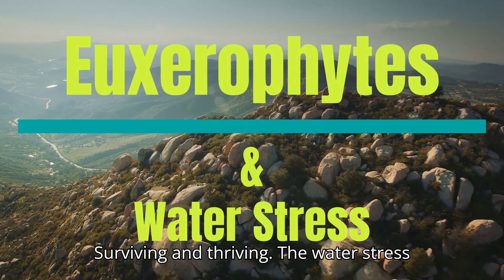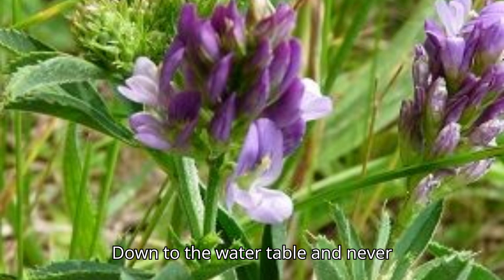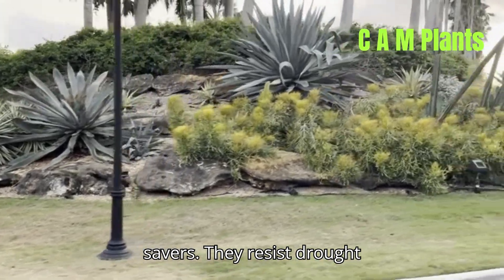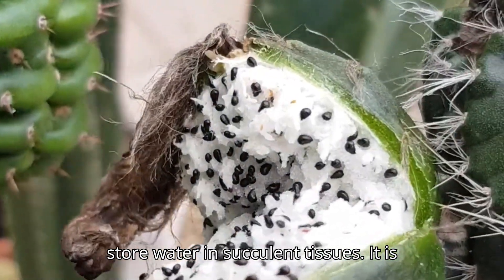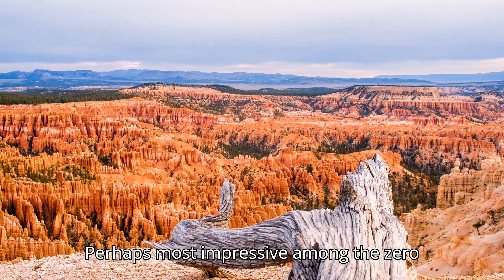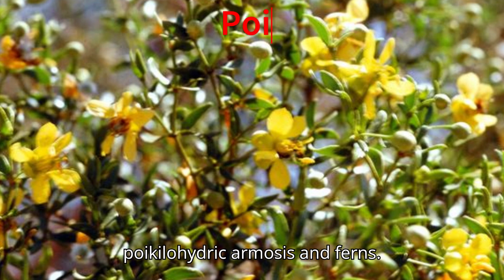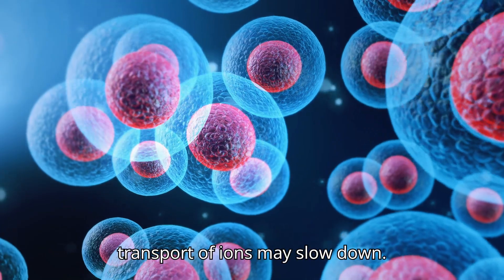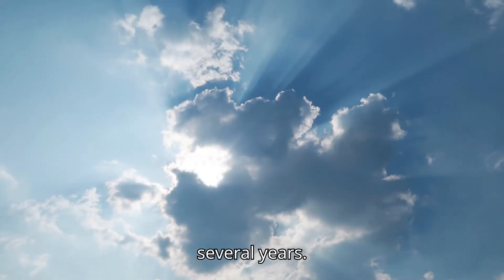Dew Drops: Plant's Secret Weapon Against Drought|ओस की बूंदें: सूखे के खिलाफ एक पौधे का गुप्त हथियार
Dew Drops: Plant's Secret Weapon Against Drought||ओस की बूंदें: सूखे के खिलाफ एक पौधे का गुप्त हथिया
It hints at the delicate balance of factors affecting stress in xerophytes, inviting viewers to learn about the profound impact of seemingly small environmental changes on plant life. It also evokes a sense of wonder and discovery, which can be very engaging for an audience interested in science and nature.
WHAT WE WOULD TRY TO ANSWER:-
How do xerophytic plants limit water loss?
What are the strategies used by xerophytes to reduce water loss?
What is xerophytic?
How do xerophytes deal with a shortage of water?
What are the characteristics of a xerophytic plant?
Which plants are also known as xerophytic plants?
Where are xerophytes found?
Why do xerophytes open stomata at night?
Do xerophytes store water?
What is the full form of CAM plant?
Why do xerophytes have deep roots?
Why do xerophytes have small leaves?
Are stomata present in xerophytes?
How do xerophytes reduce water loss?
What are the 5 adaptations of xerophytes?
Refer To:-
Plant Physiology: Salisbury & Ross.
National Institute of Abiotic Stress Management.